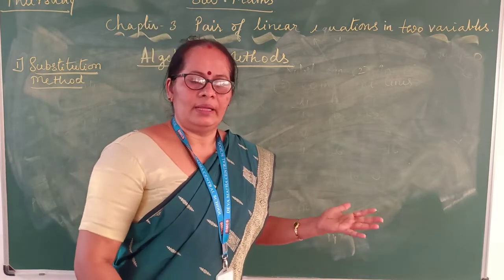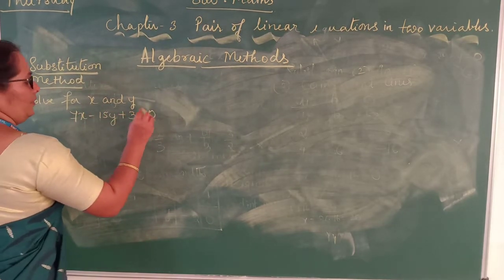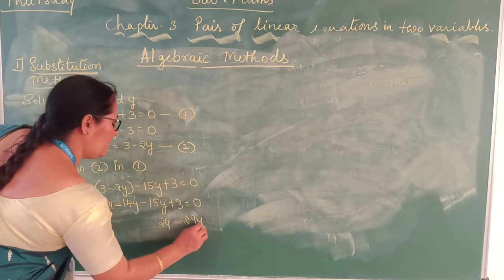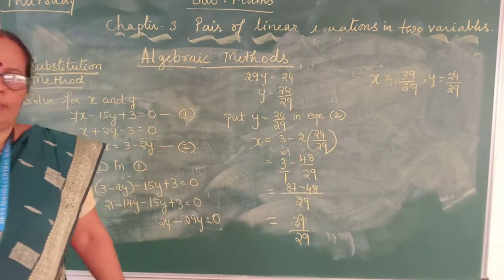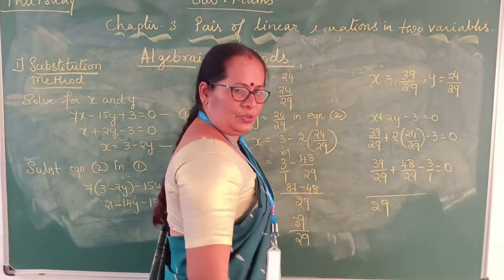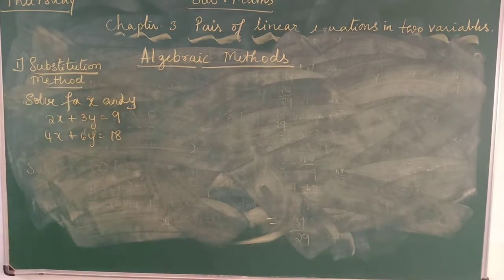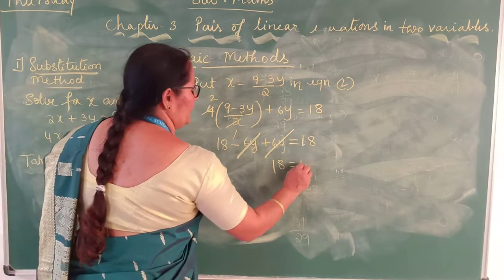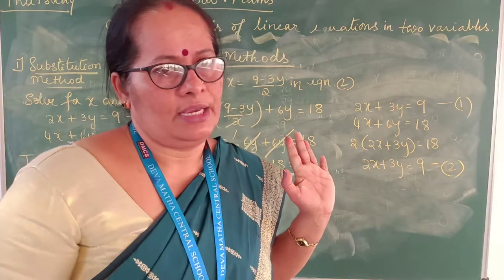Pair of linear equations Part 4